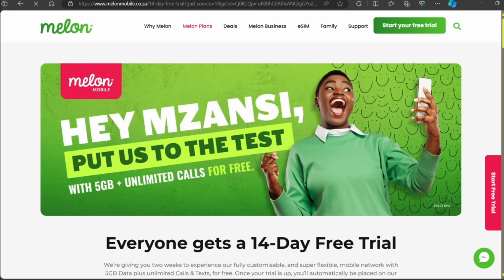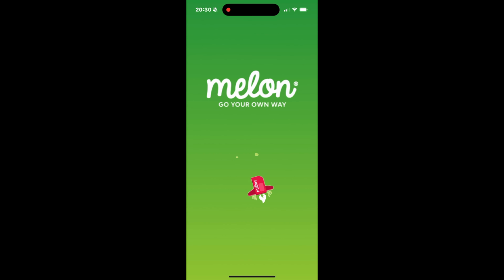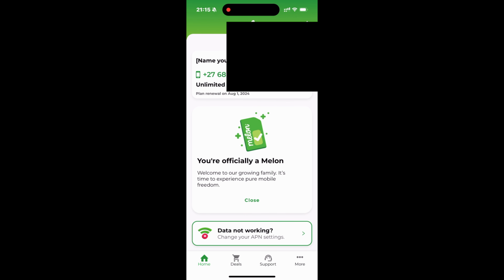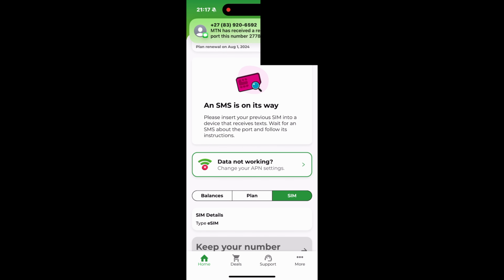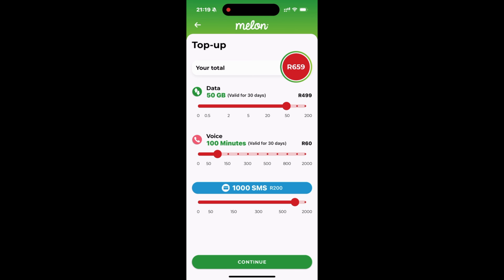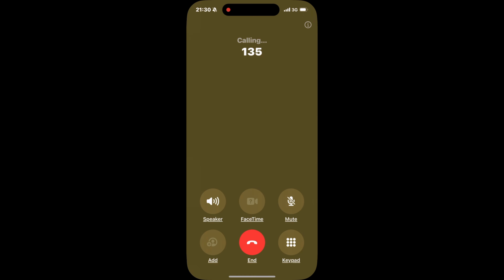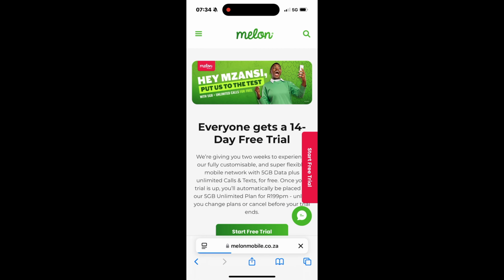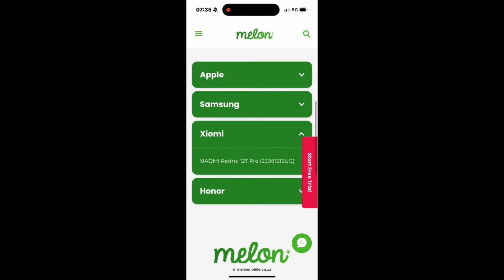Melon Mobile || Registration ~ Activation ~ Setup || eSIM || 5G Speed + Browse Test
Awez. Send your electronic mail through;

Video Timestamps;

0:00 - Intro

0:26 - Registration

1:19 - Activation

4:59 - Telecom Test

5:10 - 5G (Yard SpeedTest)

5:48 - Browse Test

6:41 - eSIM Capable devices